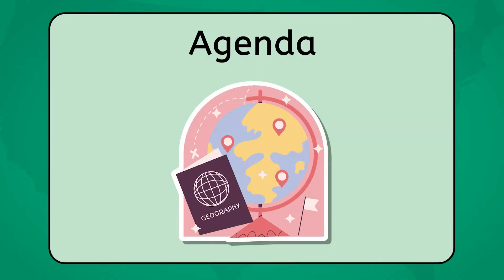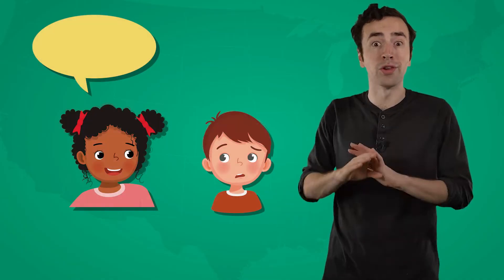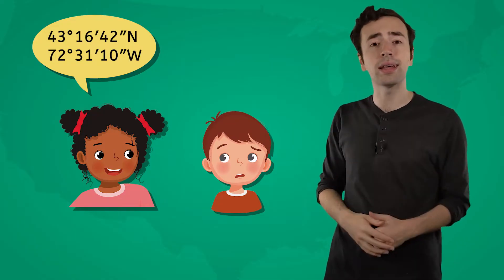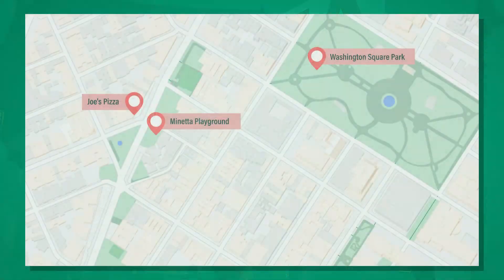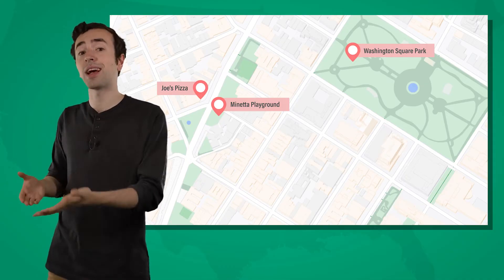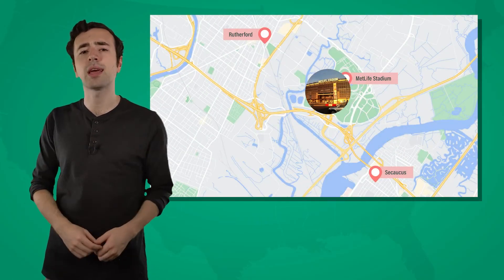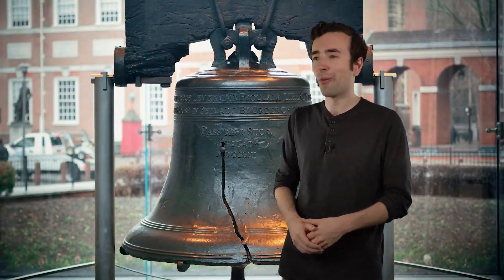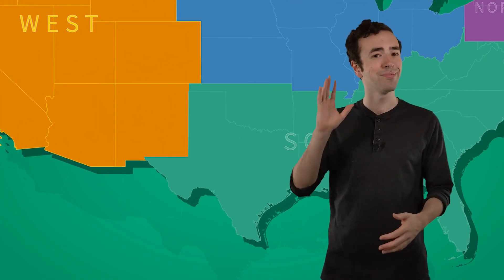Navigating the Northeast: Absolute and Relative Location – Understanding Map Location Terms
How do we describe where something is? In this lesson, students will learn about absolute and relative location and practice using both types of location terms. This lesson is part of Miacademy’s U.S. Geography course.